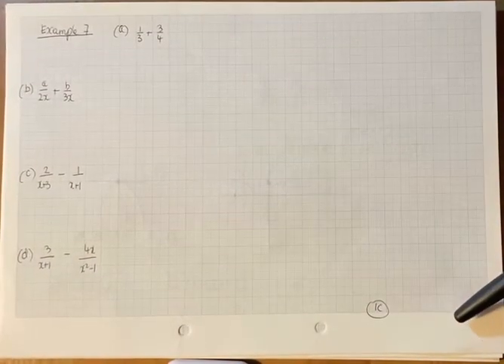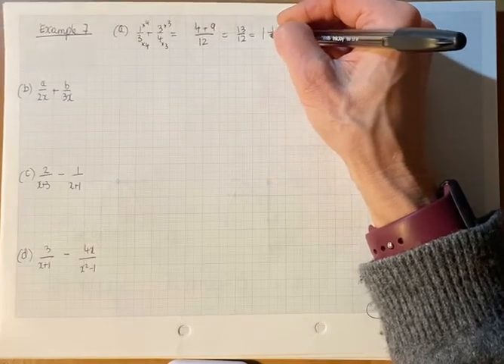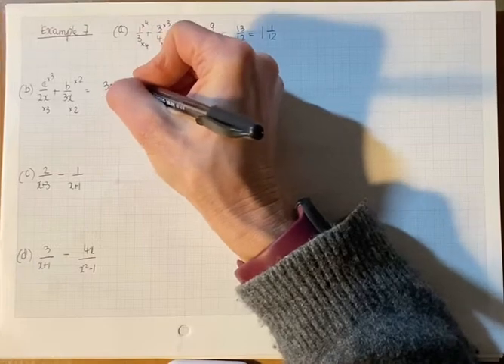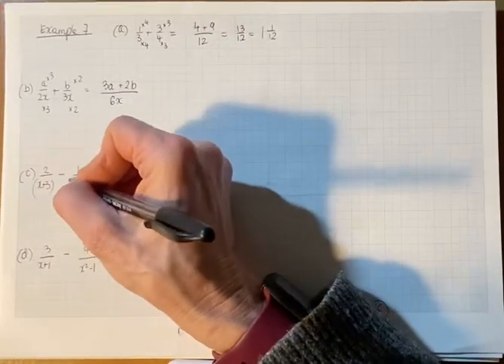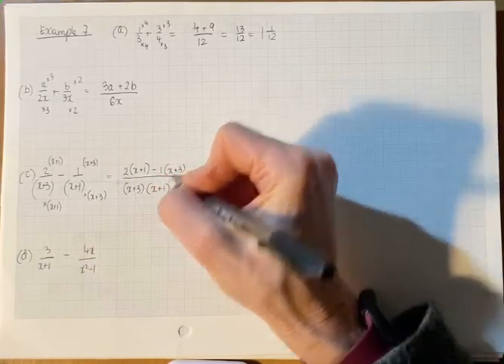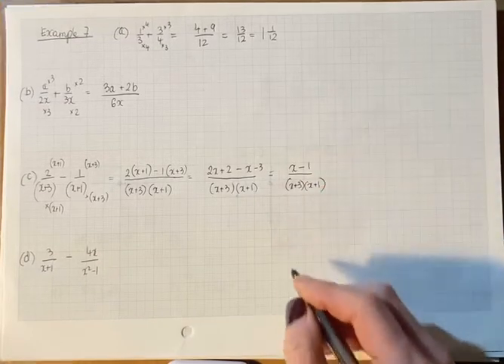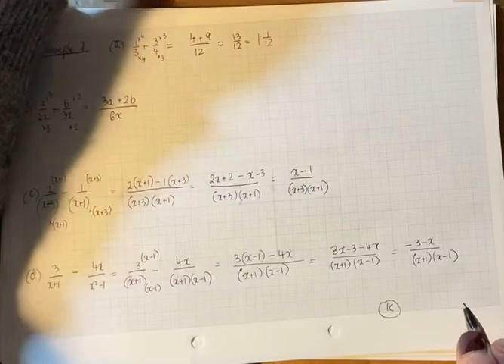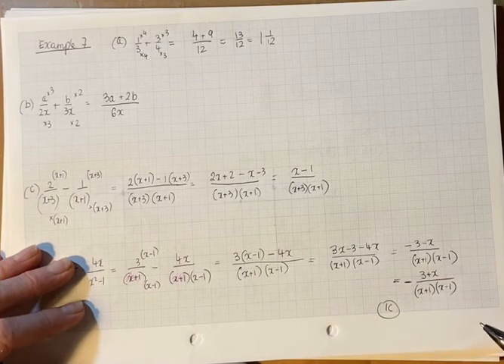Y2 Pure 1C Add/subtract Algebraic Fractions